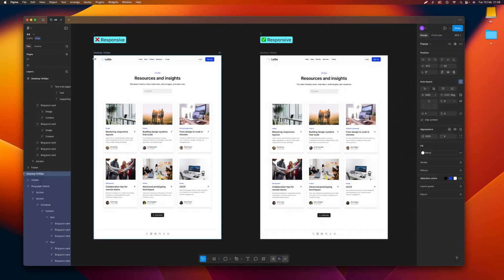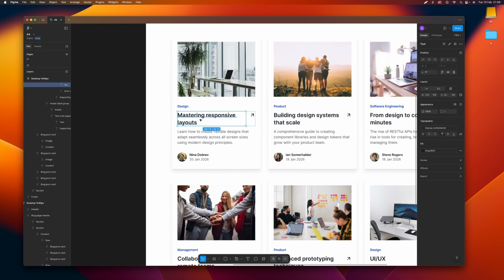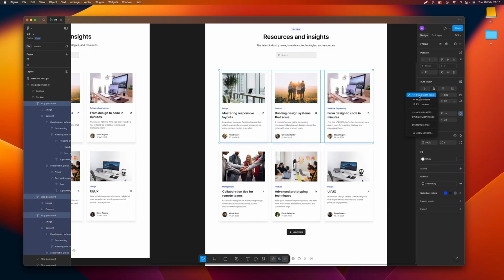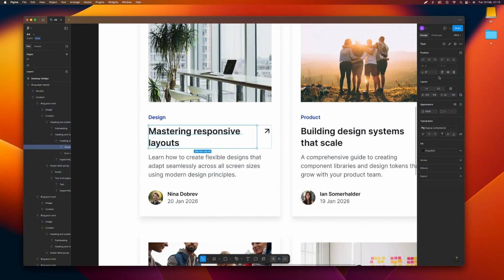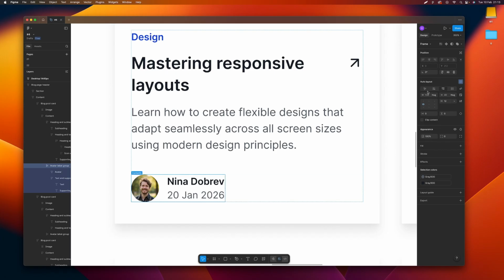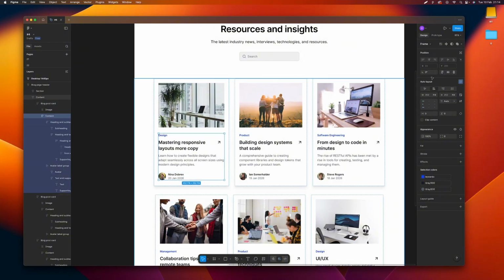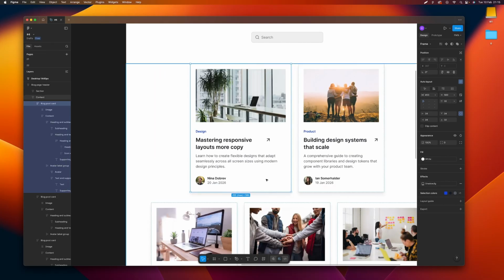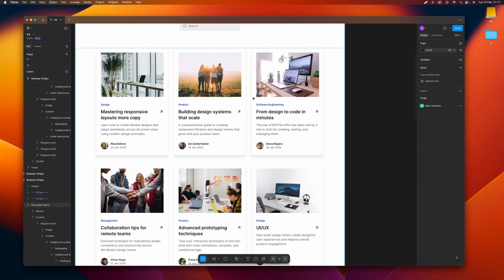Figma Auto Layout Mastery: Responsive Grids, Fill vs Hug, and Pro Techniques (2026 Tutorial)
Learn the advanced Auto Layout techniques that separate amateur Figma designers from professionals. In this tutorial, I'll show you how to build truly responsive designs using grids, percentages, and intelligent sizing logic without writing code.

🔥 What You'll Learn:
- How to create responsive grid systems that adapt from desktop to mobile
- The difference between Fill, Hug, and Fixed sizing (and when to use each)
- Percentage-based layouts that maintain perfect proportions
- Min/max width constraints for professional designs
- How to prepare designs for developer handoff

⏱️ TIMESTAMPS:
0:00 - Hook: Bad vs Good Auto Layout
0:15 - Introduction
0:45 - Grid Systems with Wrap
2:30 - Percentage-Based Sizing Explained
4:45 - Fill vs Hug Logic Masterclass
6:15 - Advanced Responsive Breakpoints
7:00 - Recap & Next Steps

💡 KEY CONCEPTS COVERED:
✓ Horizontal wrap for responsive grids
✓ Fixed-width cards with intelligent spacing
✓ Fill vs Hug vs Fixed (horizontal & vertical)
✓ Min and max width constraints
✓ Nested Auto Layout for complex designs
✓ Desktop/Tablet/Mobile breakpoint preparation

- UI/UX designers wanting to level up their Figma skills
- Product designers building responsive web layouts
- Anyone tired of manually resizing elements
- Designers preparing files for developer handoff

What Auto Layout concept do you struggle with most? Constraints? Absolute positioning? Let me know what tutorial I should make next!